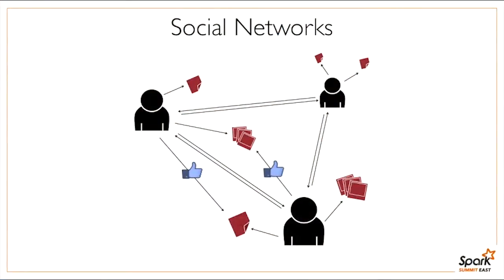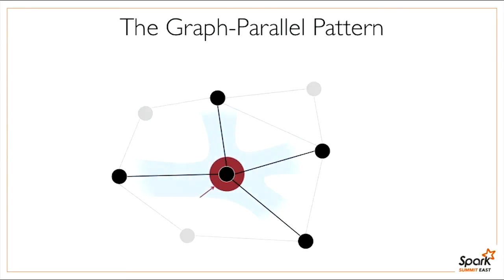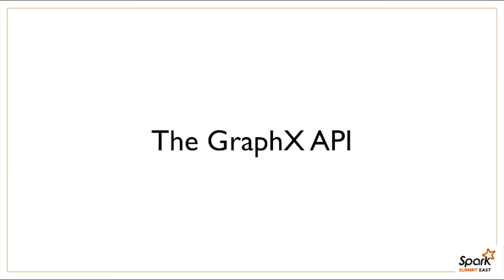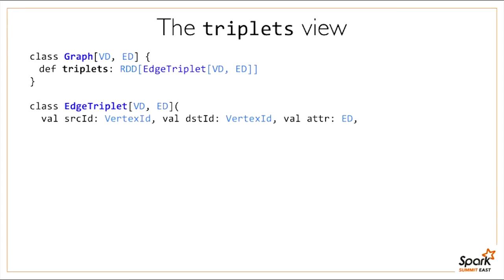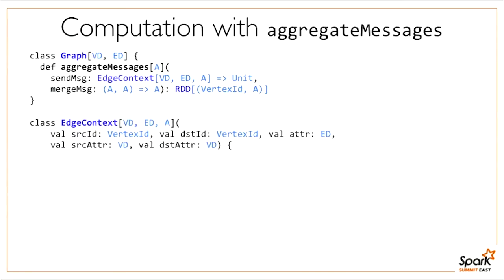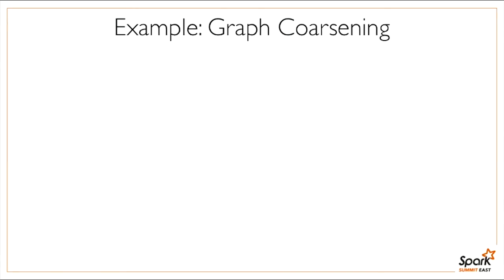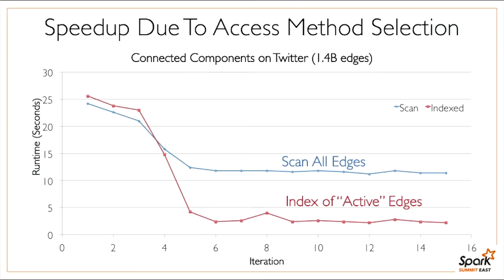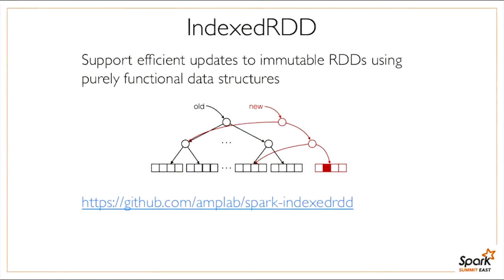GraphX: Graph Analytics in Spark- Ankur Dave (UC Berkeley)